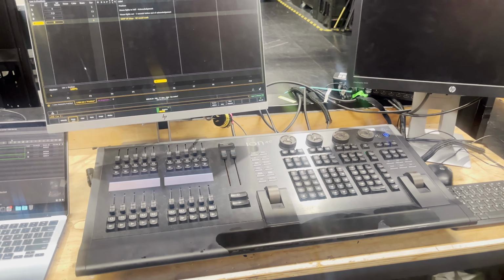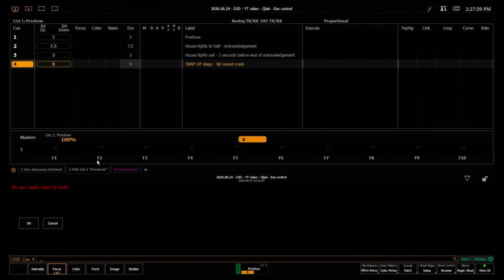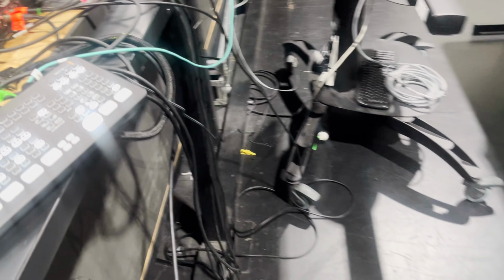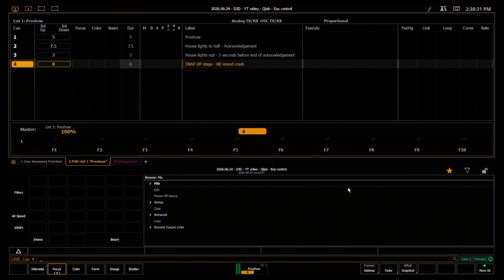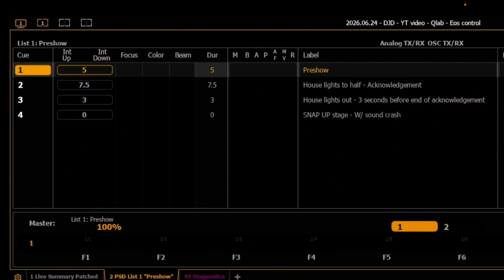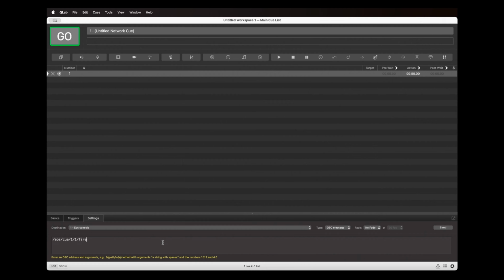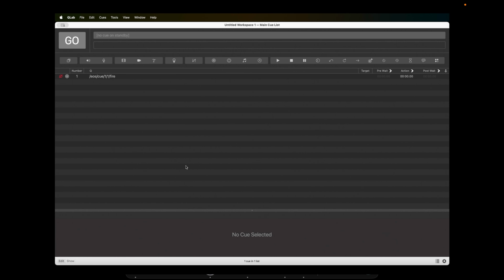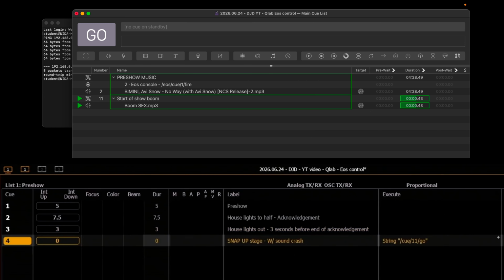Control Eos using Qlab 4/5 and Vice Versa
Today’s video will explain:
- How to connect QLab 5 or 4 and an ETC Eos console together
- QLab to control ETC EOS
- ETC Eos to control QLab

Equipment used:
- ETC Iox XE 20 running v3.3.4 build 21
- Macbook running Qlab 5.4.11 AND a Macbook running Qlab 4.7.
- 3-meter Cat 5e cable

What you’ll need:
- 1 x Eos console with a few cues plotted
- 1 x Mac running Qlab 5 or 4 with a few cues plotted
- 1 x USB-C to ethernet adaptor
- 1 x 3-meter Cat 5e cable

Timestamps:
00:00 Intro/Overview
00:20 Equipment used
00:39 What you’ll need
01:05 Connecting Console and Qlab
01:32 Console network settings
02:21 Qlab machine network settings
03:15 Checking network connection
03:32 Ping Qlab machine from Console
03:57 Ping Console from Qlab machine
04:27 Qlab to control ETC Eos Cues
04:39 Eos settings
05:20 Qlab 5 settings
06:10 Qlab 5 creating a network cue
07:14 Qlab 4 settings
07:47 Qlab 4 creating a network cue
08:34 Eos to control Qlab settings
09:19 Qlab 5 settings
10:03 Qlab 4 settings
10:26 Eos creating the execute command
11:44 Credits